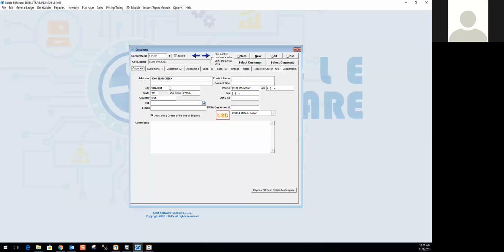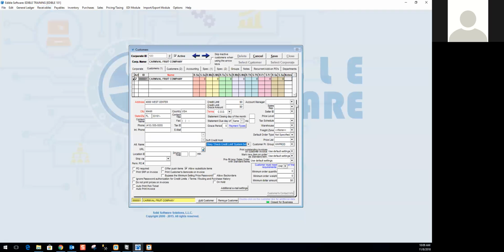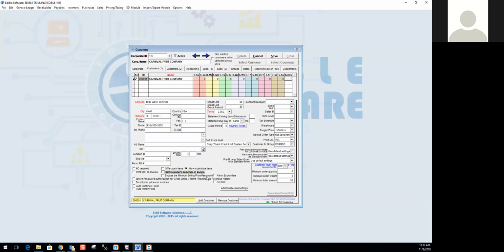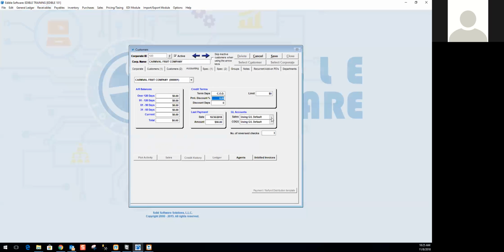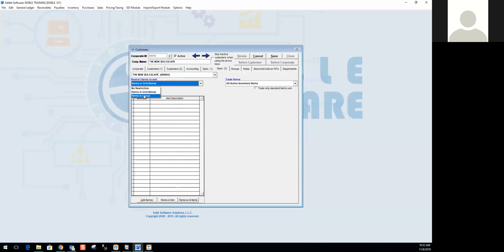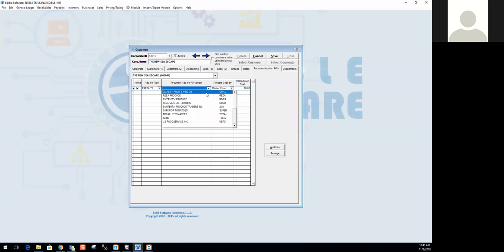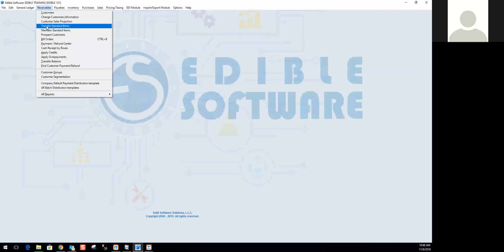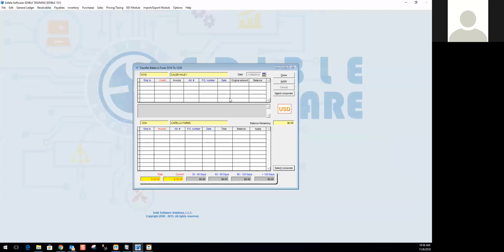Miscellaneous Receiving Training